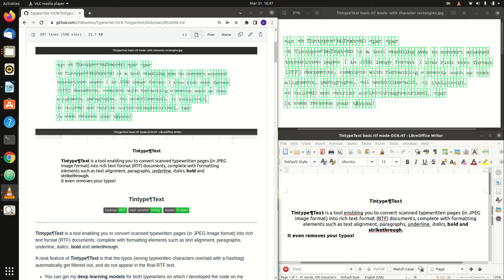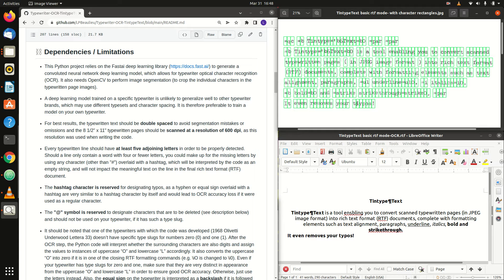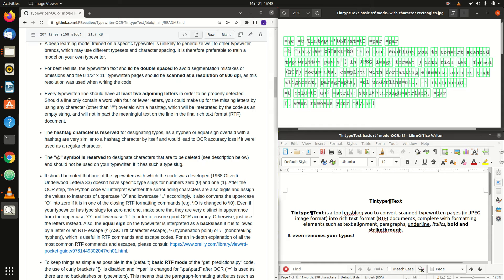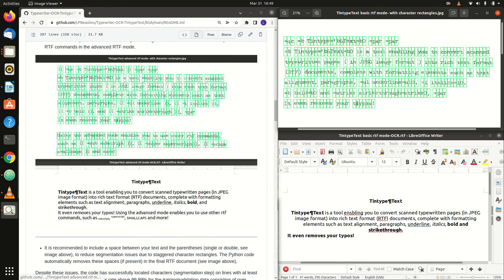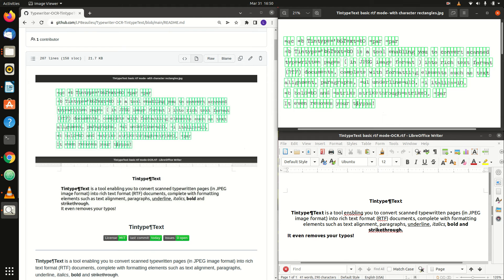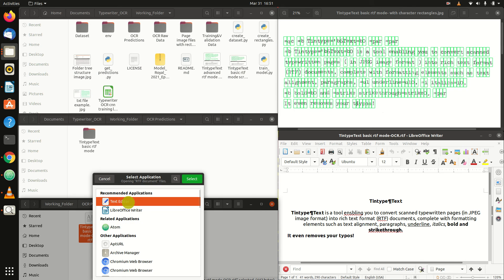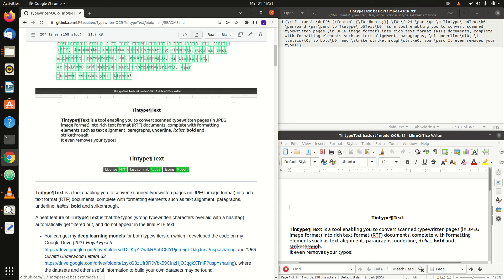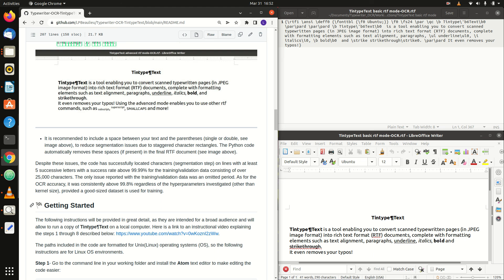TintypeText typewriter OCR: Important Pointers (Instructions video 6)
Tintype¶Text is a tool enabling you to convert scanned typewritten pages (in JPEG image format) into rich text format (RTF) documents, complete with formatting elements such as text alignment, paragraphs, underline, italics, bold and strikethrough.

A neat feature of Tintype¶Text is that the typos (wrong typewritten characters overlaid with a hashtag) automatically get filtered out, and do not appear in the final RTF text.

This video explains important pointers when using TintypeText.

You can get my deep learning models for both typewriters on which I developed the code on my Google Drive (2021 Royal Epoch and 1968 Olivetti Underwood Lettera 33 where the datasets and other useful information to build your own datasets may be found.

For an in-depth explanation of all the most common RTF commands and escapes, please consult